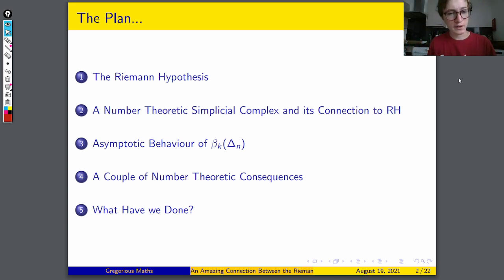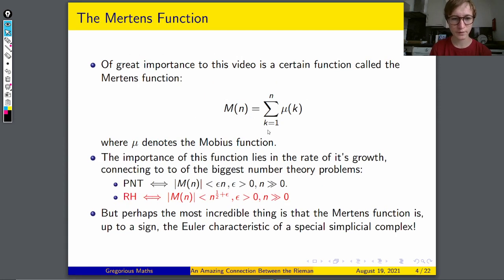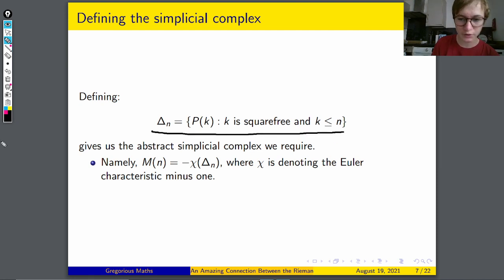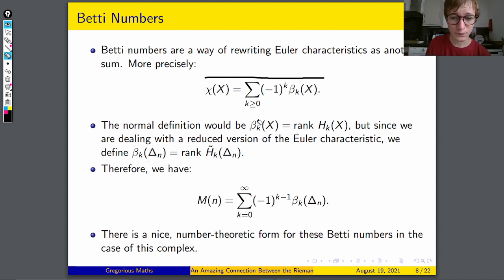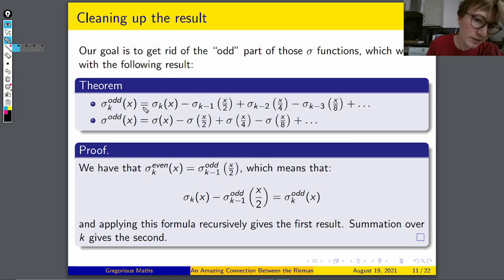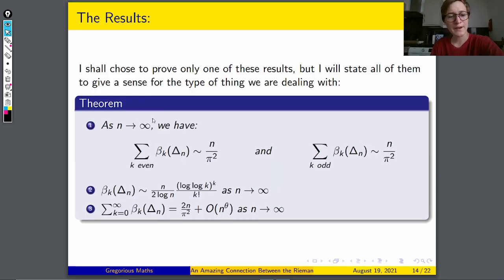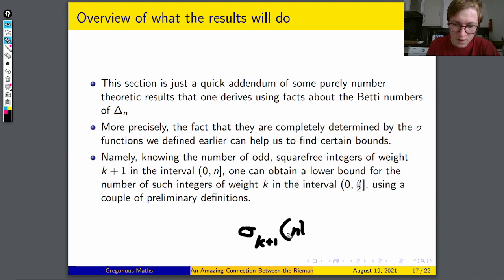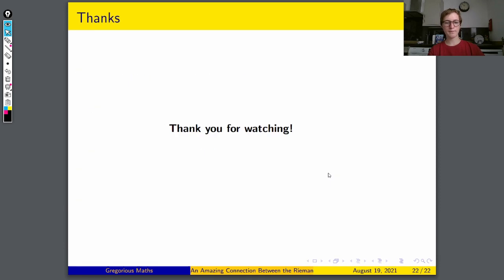An Amazing Connection Between the Riemann Hypothesis and Topology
0:00 Introduction and plan
2:32 The Riemann hypothesis
7:22 Introducing the complex we will study
19:41 Studying the asymptotic behaviour of \beta_k(\Delta_n)
22:54 Some number theoretic consequences
27:23 What we have done and outro